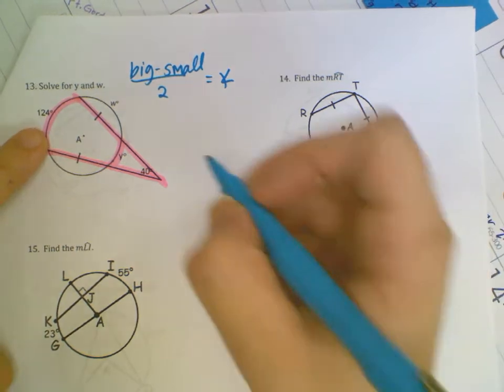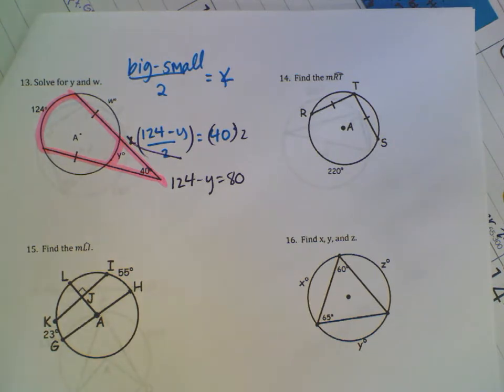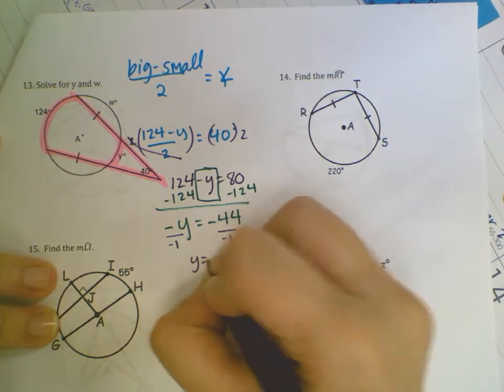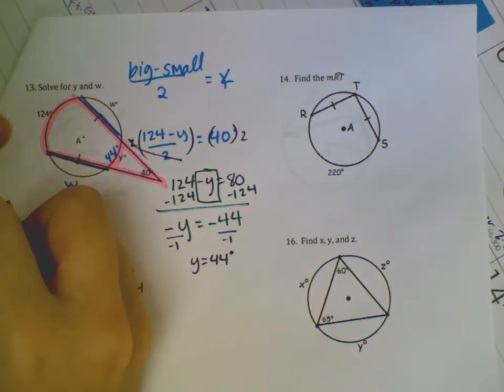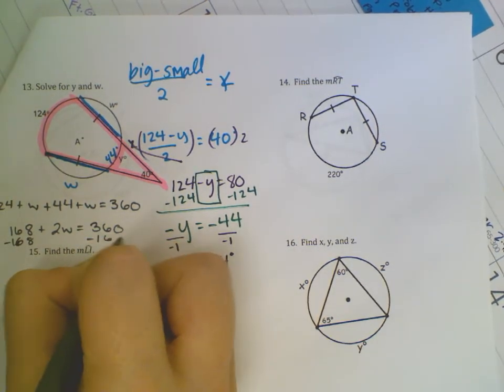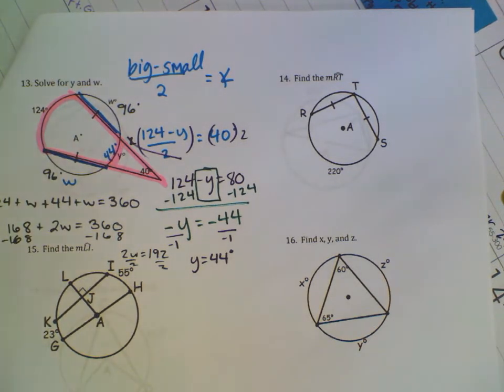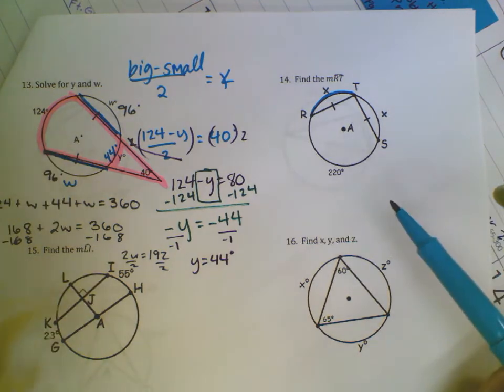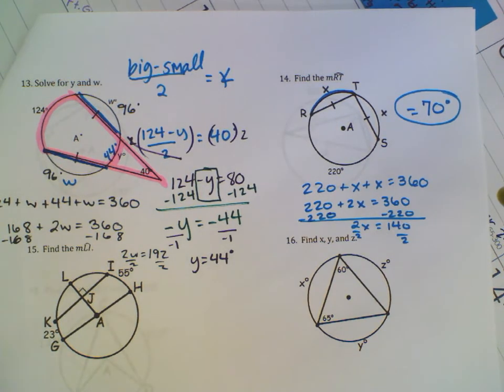Circles Review Questions 13 and 14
Circles Test Study Guide Questions 13 and 14